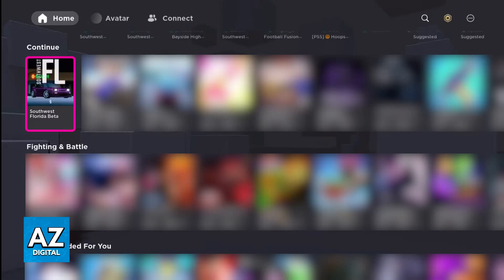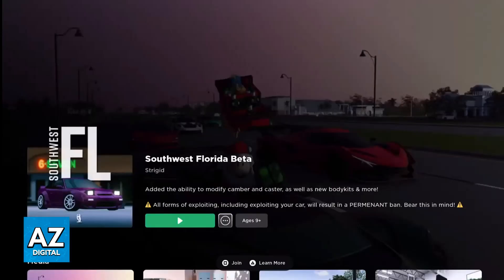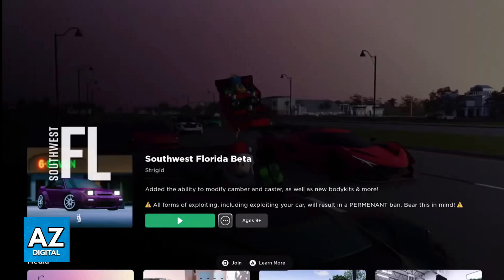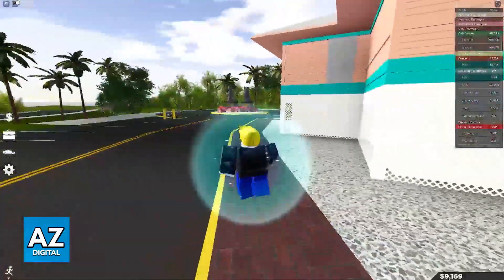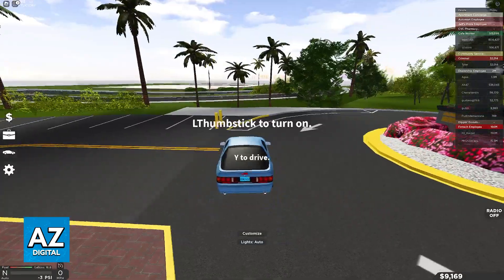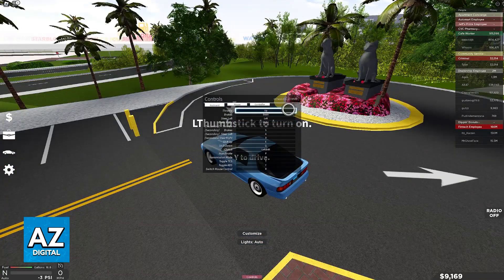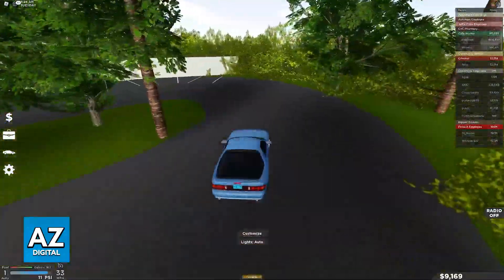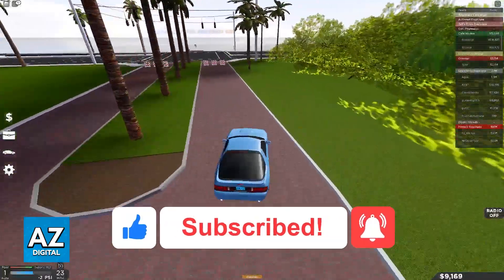How To Play Southwest Florida Roblox on Console (2025)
In this video I will clear your doubts about how to play southwest florida roblox on console, and whether or not it is possible to do this.